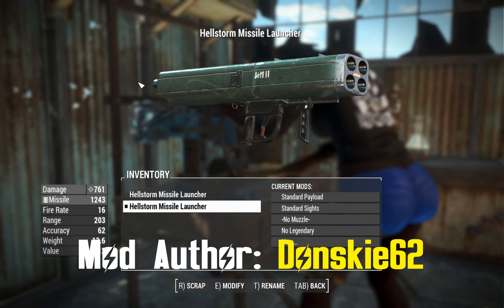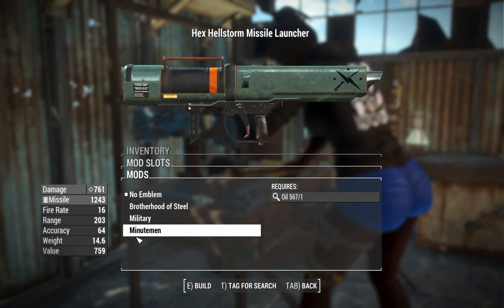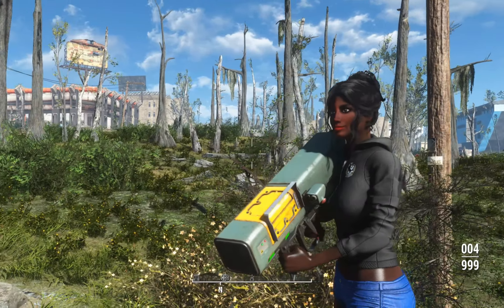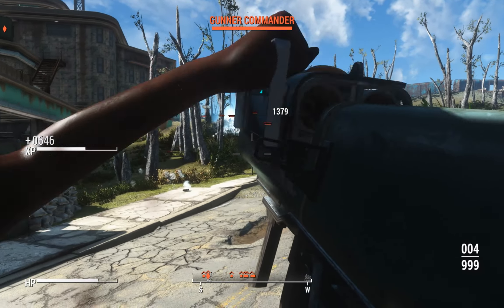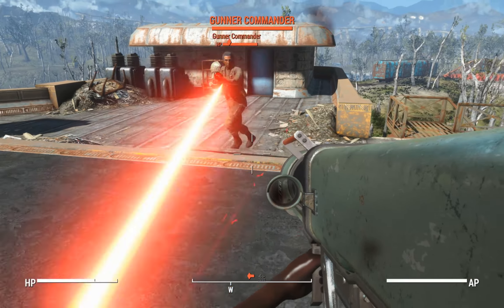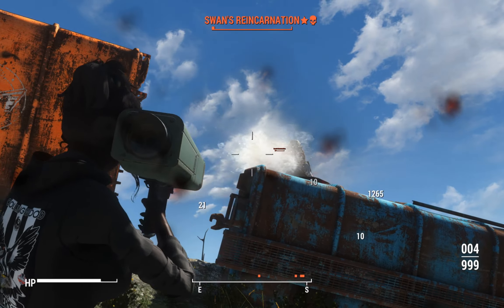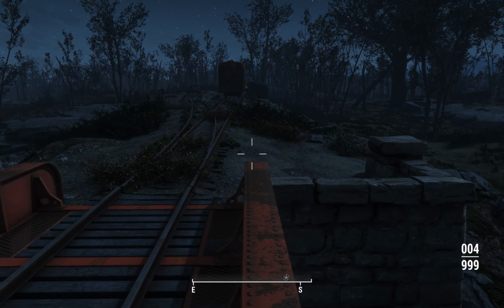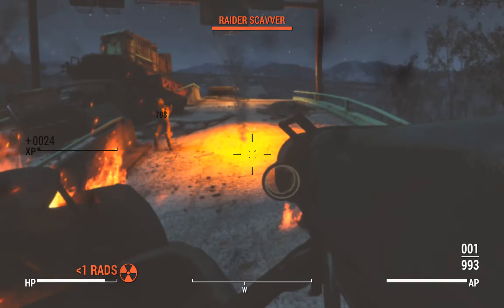Fallout 4: Hellstorm Missile Launcher - Weapon Mod Showcase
Hellstorm Missile Launcher:
XBOX Version pending independent porter.